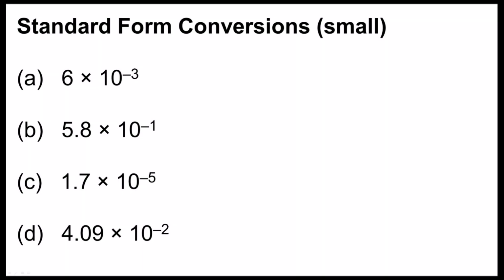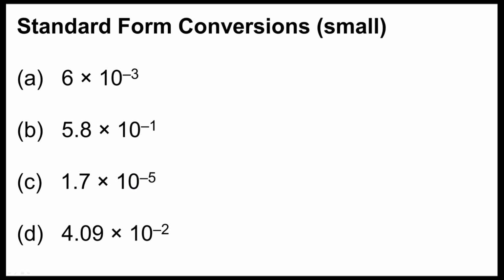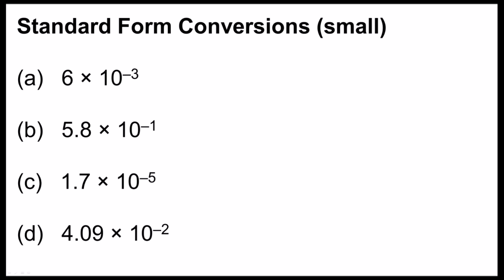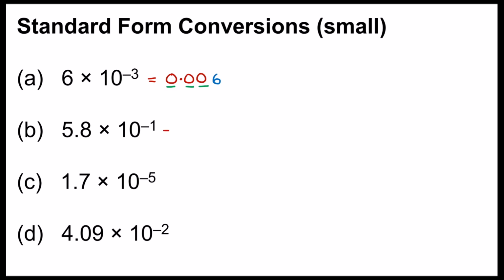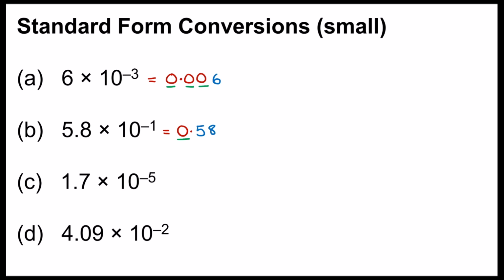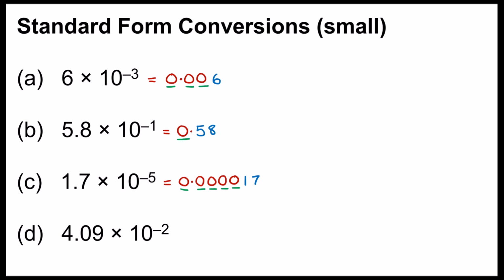Converting Standard Form into Ordinary Numbers (small)